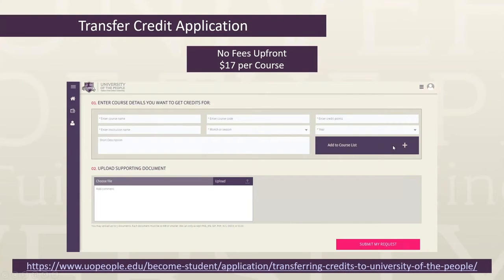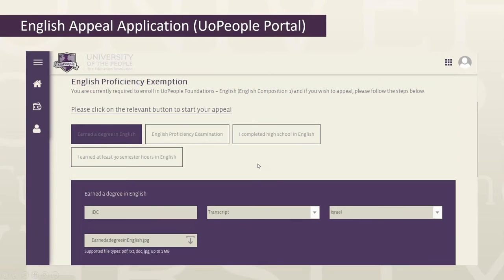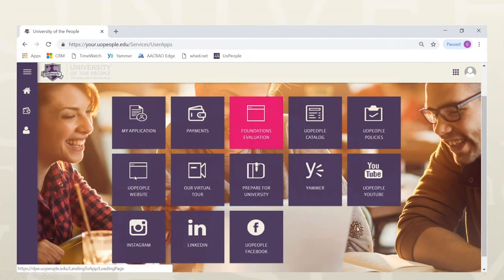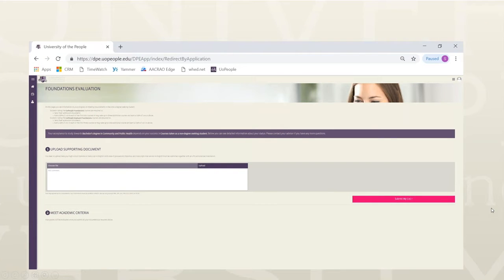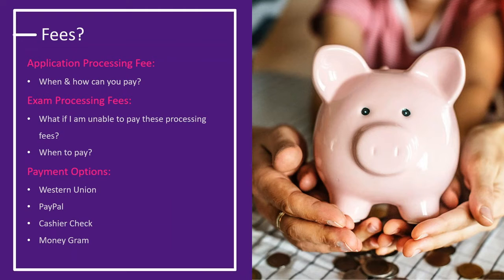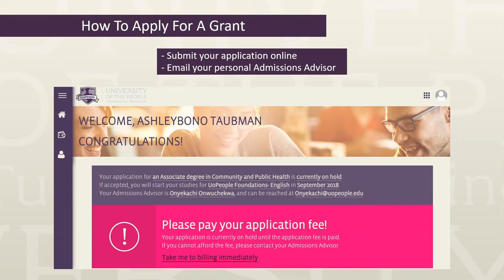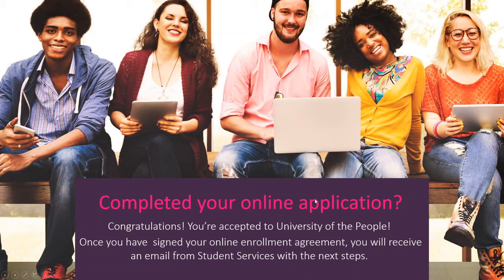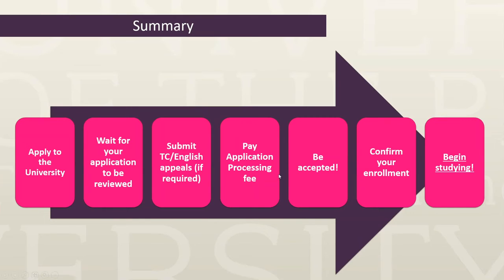uop (university of people ) si fudud u apply garee